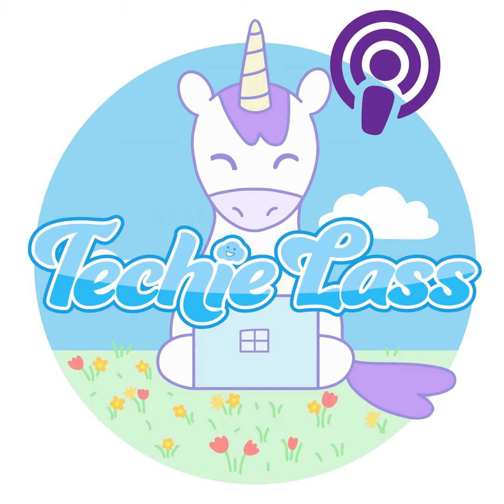Weekly Update #148 - 9th August 2024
Tune in as I explore the latest Azure updates from the past week.

Enjoyed the podcast? Consider buying me a coffee to show your support